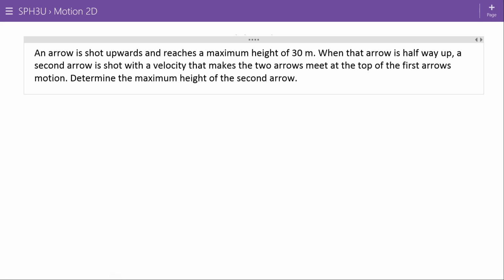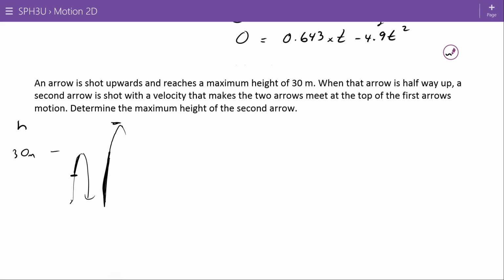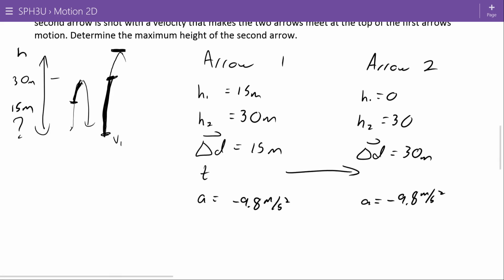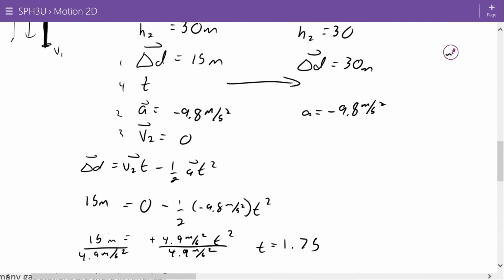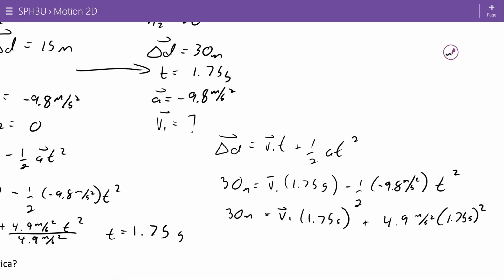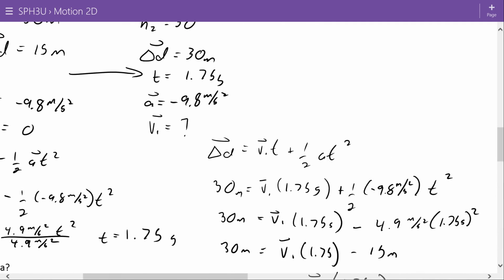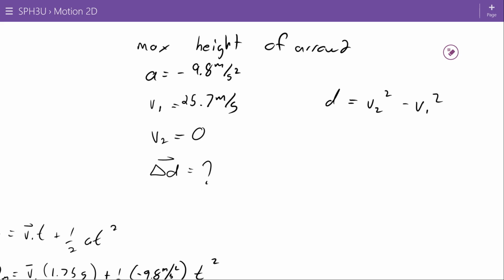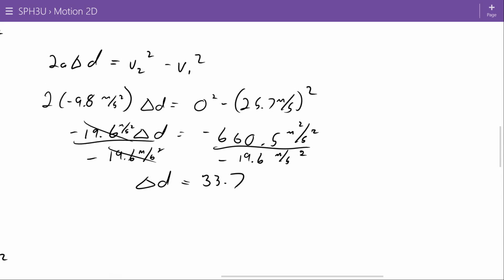Arrow Question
Description